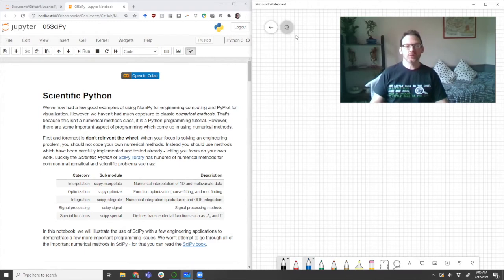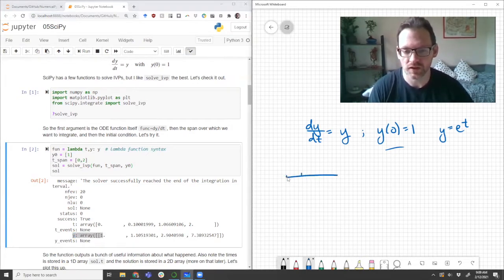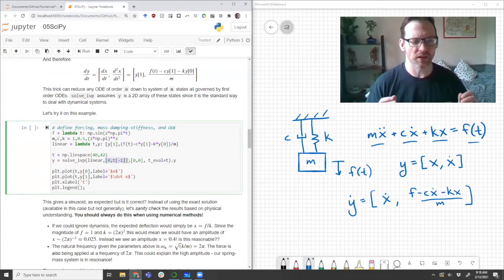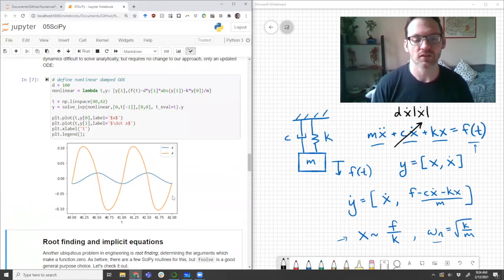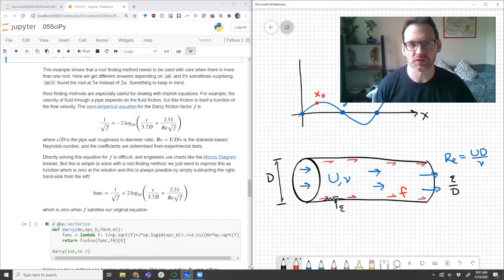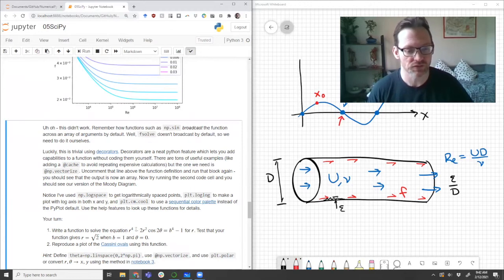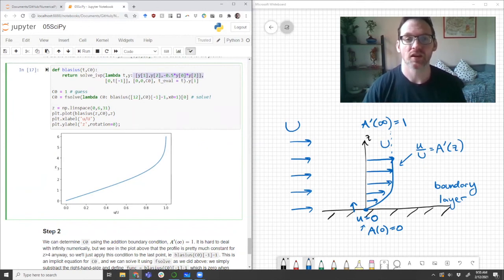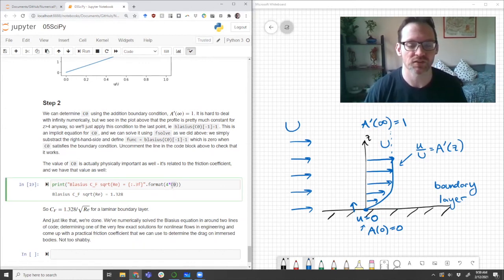Numeric Python for Engineers - EP[5]: Scientific Python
I cover the SciPy library in the next video in the Introduction to Numerical Python for Engineers series I use a nonlinearly damped mass-spring oscillator to demonstrate solving dynamical systems, recreate the Moody diagram to demonstrate solving implicit equation, and then use both of these to solve the Blasius boundary layer equation.

0:00   Introduction
1:04   Solving ODEs using integrate_ivp
4:35   Spring-mass example using state vectors
8:24   User exercises for integrate_ivp
9:40   Solving implicit equations using fsolve
11:14 Pipe friction example using nested function closure
13:51 Moody diagram using decorators
16:00 User exercises for fsolve
16:30 Boundary layer example combining solve_ivp with fsolve